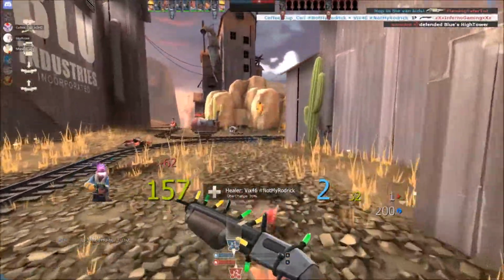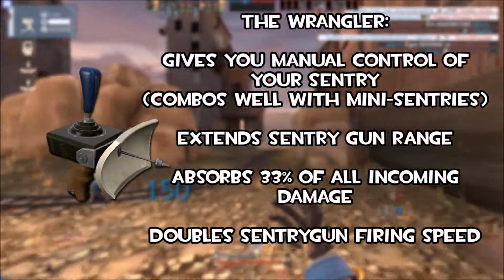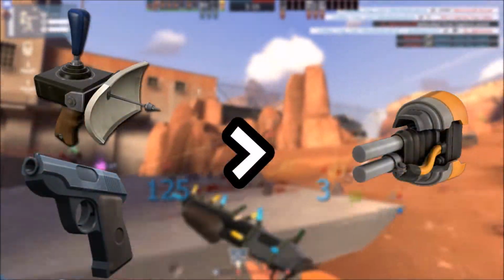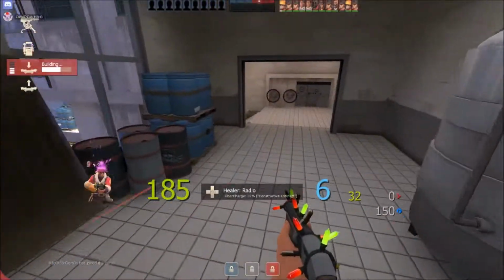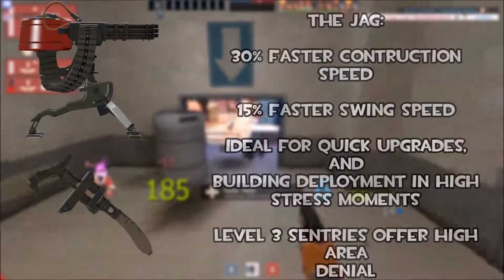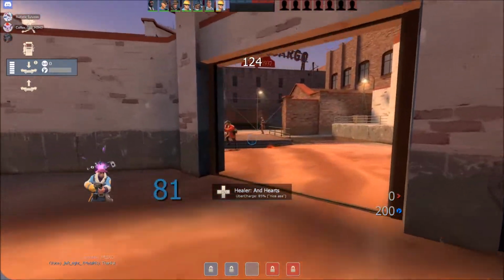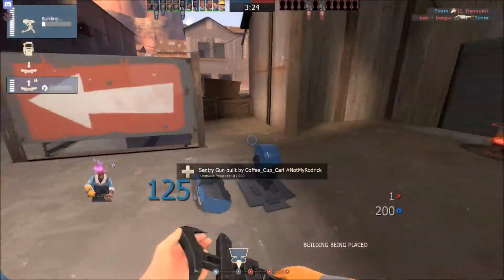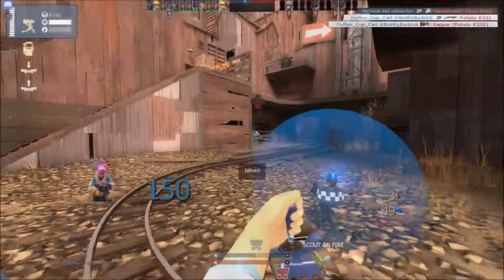TF2: The Battle Engineer!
Let me start out by saying: This video was hair pullingly frustrating to edit because of how shit my video editing program is, but I really loved the way it turned out, so at least it is I have that going for me.

But on the the main topic: Battle Engineer, and oh boy is this an absolutely fun way to play engineer. Usually, a lone engineer is a sitting duck, but with this loadout, and play style, your configured to be playing on an offensive style.

PilotRedSun: Deathly
PilotRedSun: Hollow Kingdom
PilotRedSun: 8-Train